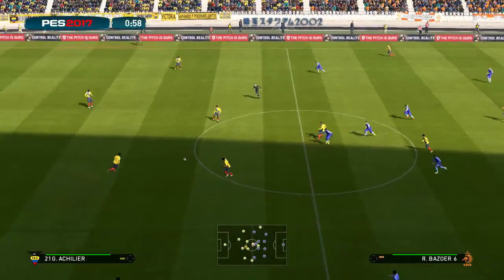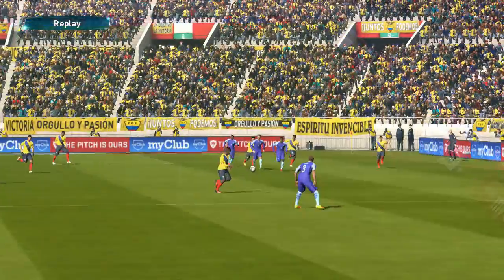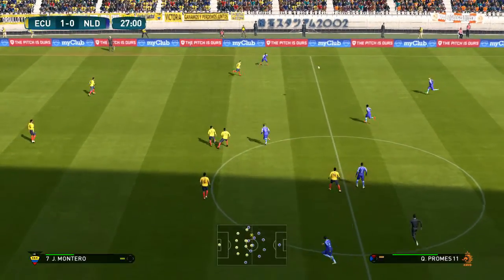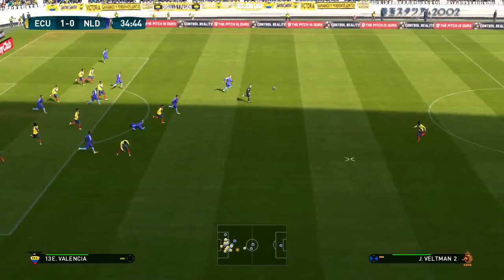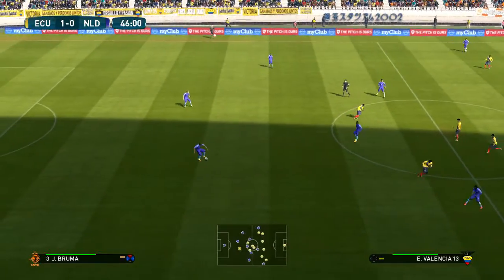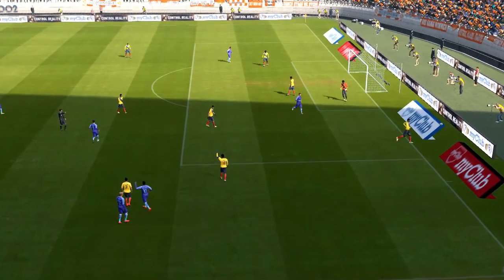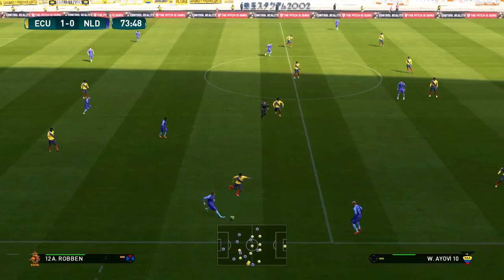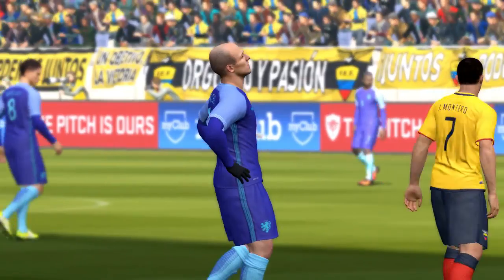Ecuador Vs Netherlands Qatar 2022 World Cup Highlights Prediction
WATCH Ecuador Vs Netherlands Qatar 2022 World Cup Highlights Prediction